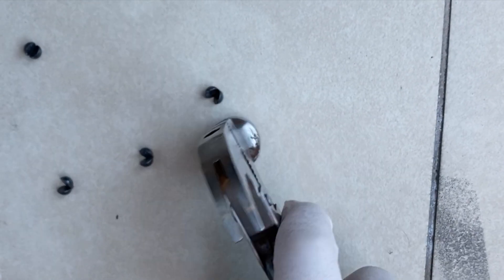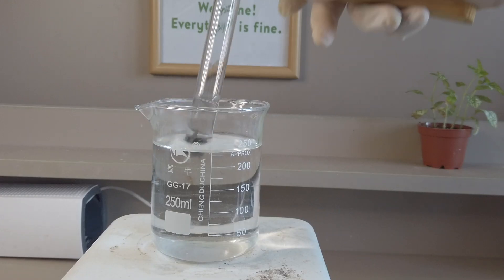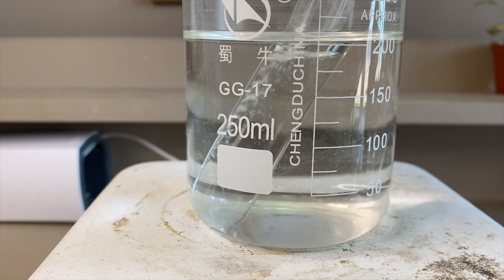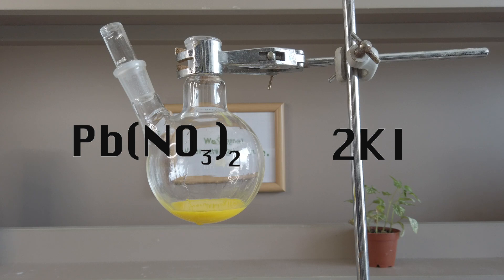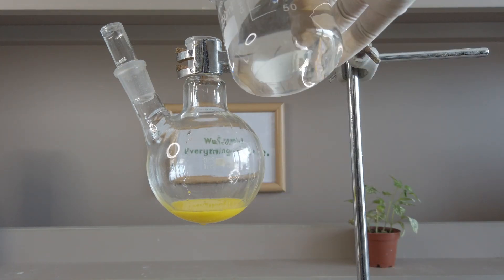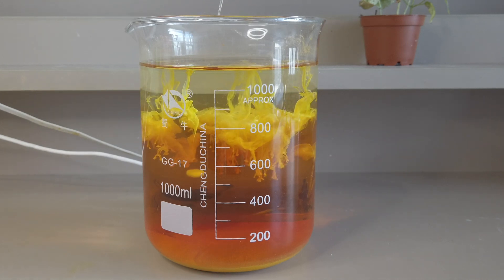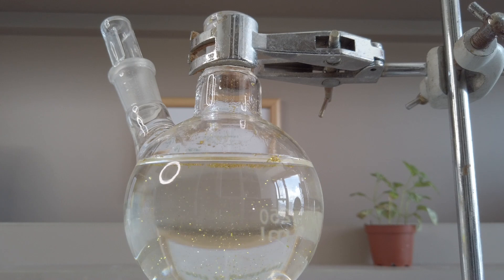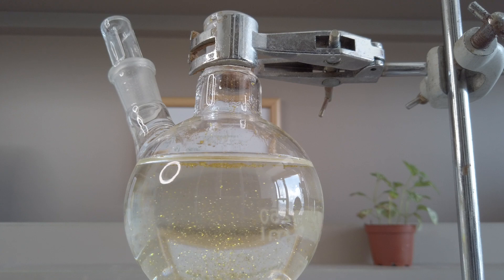Turning lead into gold (sorta)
Alchemy isn't real, get over it. I mean technically, it's being done using particle accelerators somewhere, but it's not very stonk, is it.